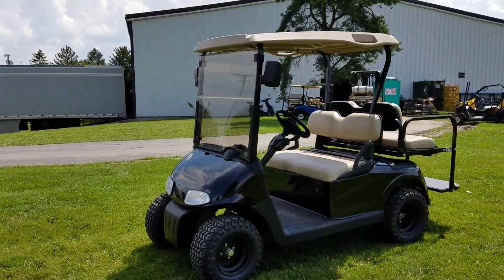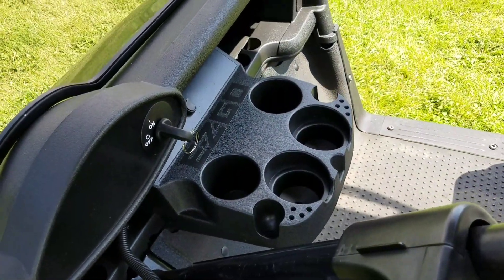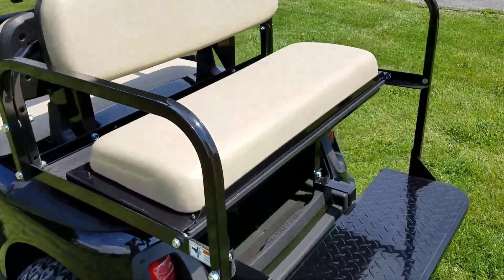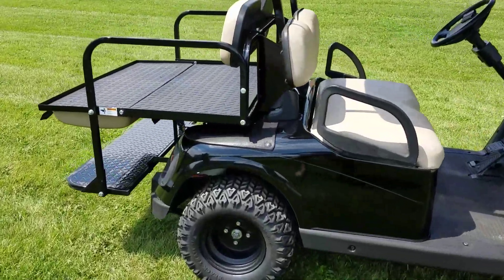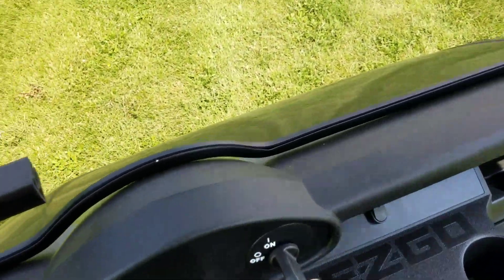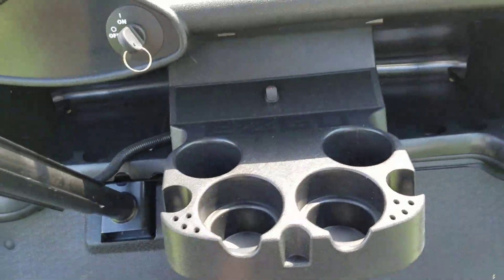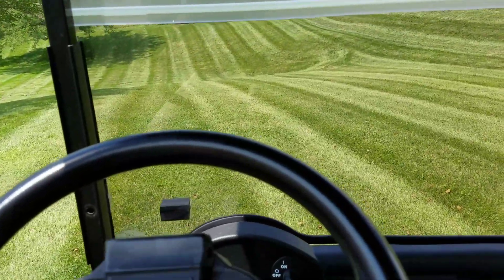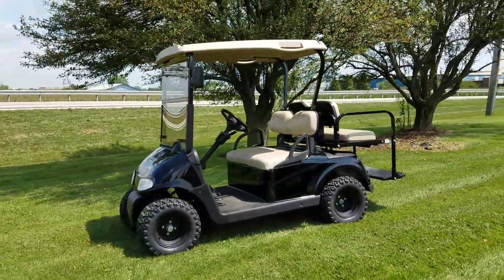2012 Ez Go RXV Gas Golf Cart For Sale With Custom Rims Tires Flip Seat Winshield & Mirrors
2012 EZ GO GAS GOLF CART FOR SALE to view all inventory and pricing.